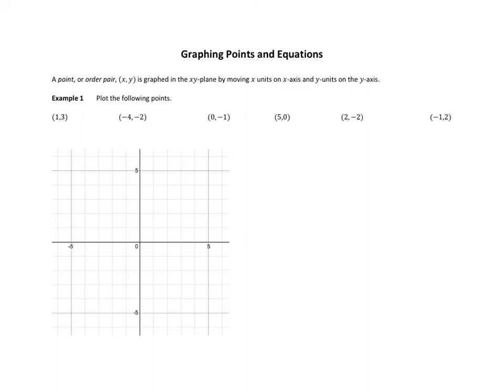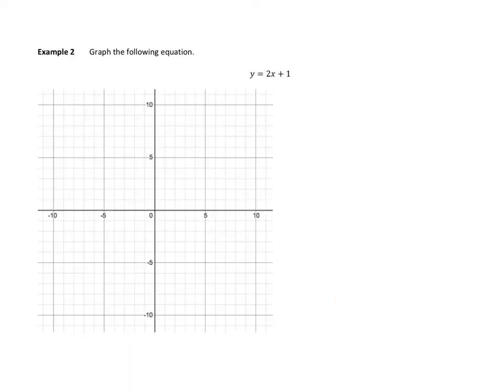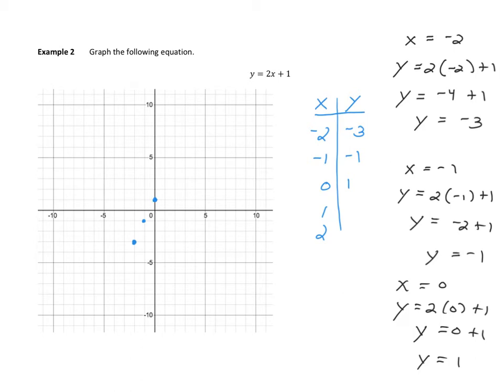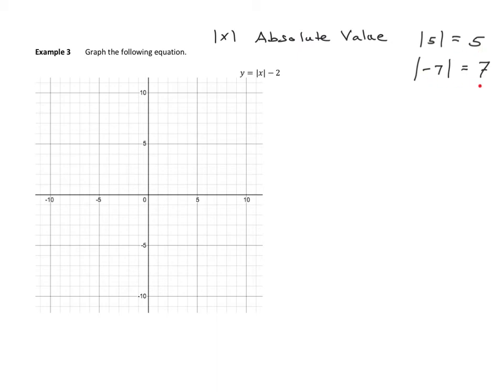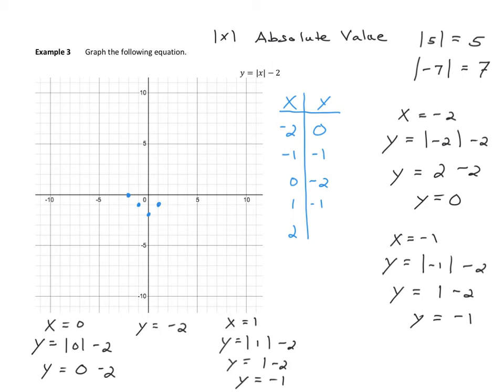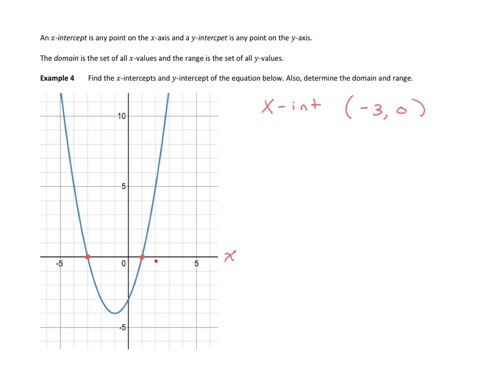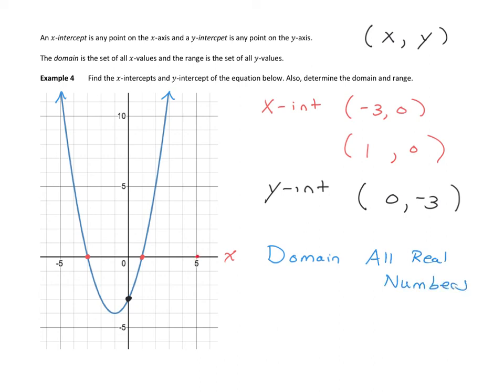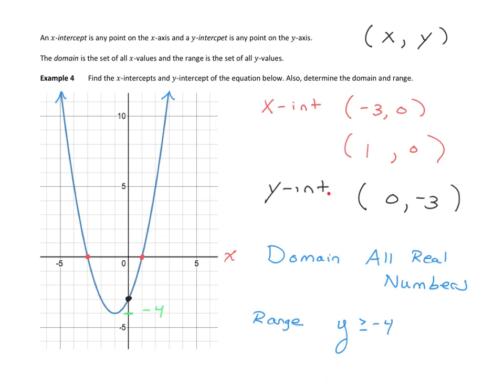MTH 104 Lesson 1.1